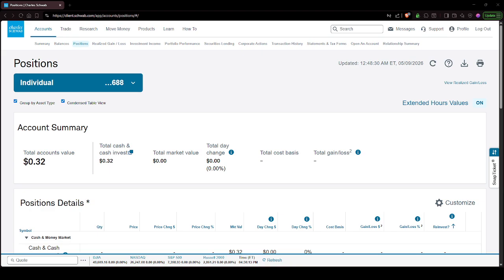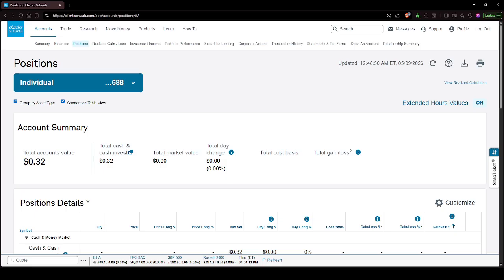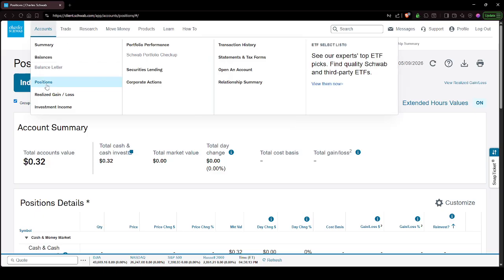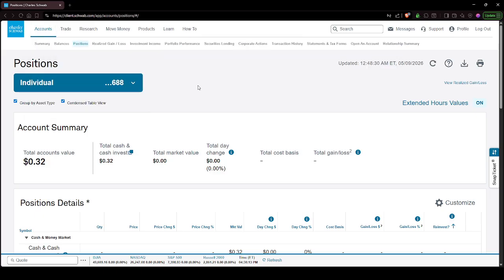How to Change Schwab Dividend Reinvestment: Step-by-Step Guide for Investors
Welcome to this tutorial on how to change your Schwab dividend reinvestment settings. If you want more control over your dividends, you've come to the right place. In just a few simple steps, you can adjust your preferences to suit your financial goals.